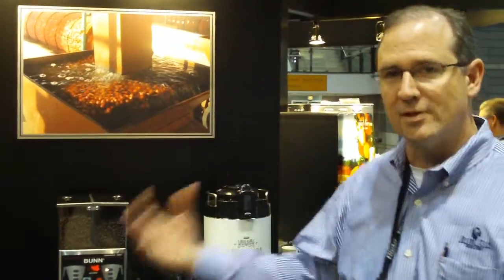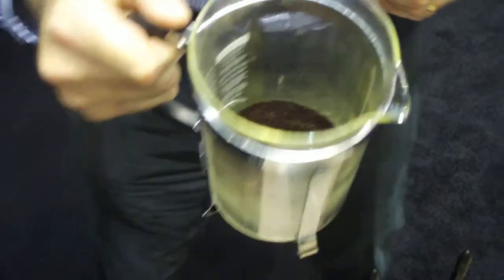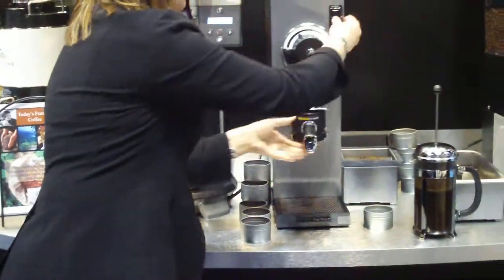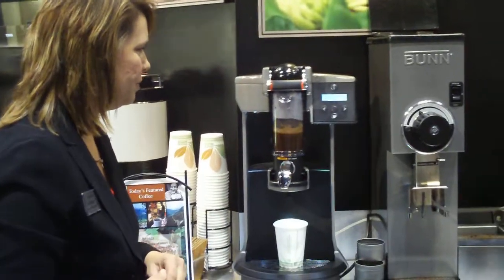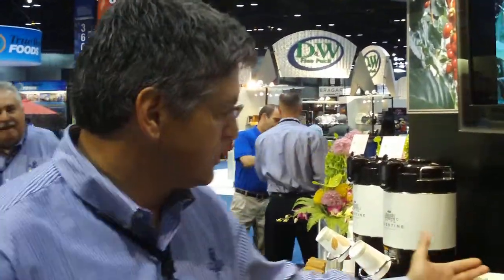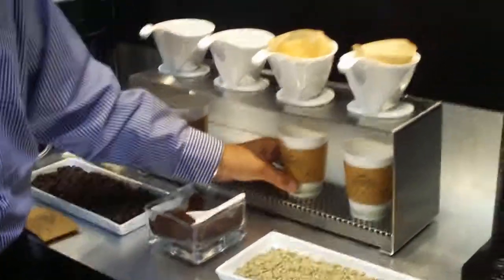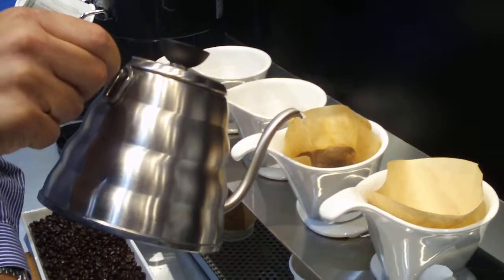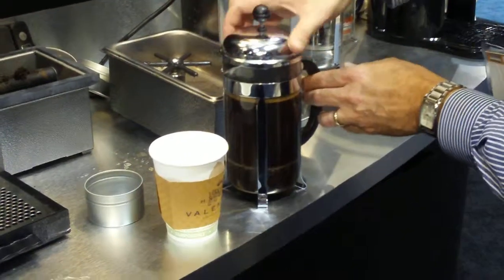SingleServe.MOV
Royal Cup Coffee demonstrates three unique brewing techniques for single serve specialty coffees.